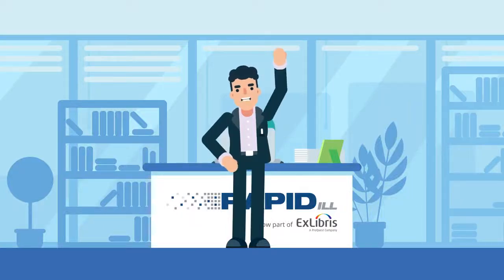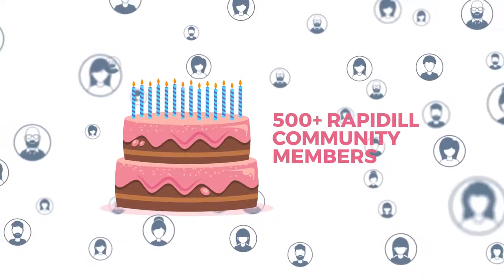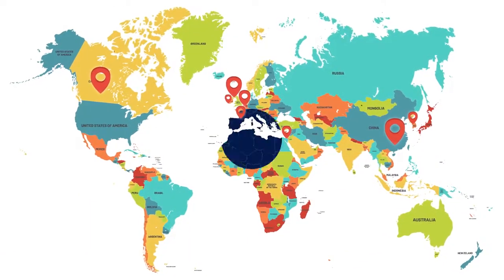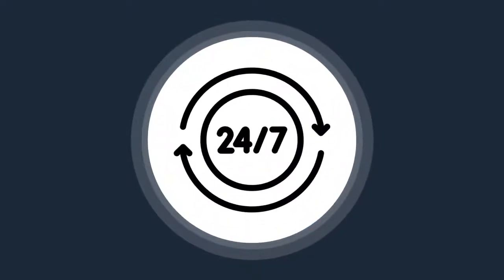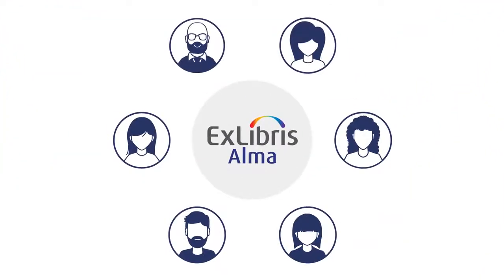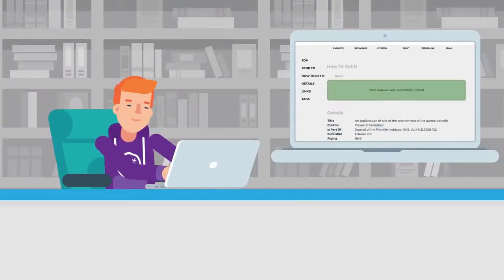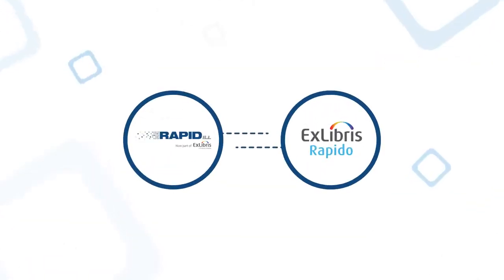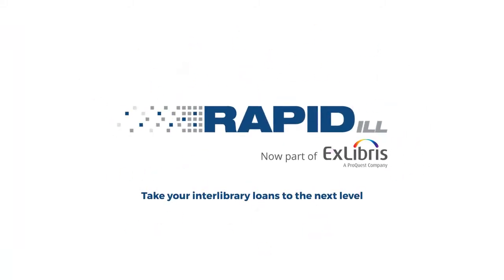What's new with RapidILL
RapidILL is a community-based solution for fast and cost-effective interlibrary loan document delivery. It has more than 500 member libraries around the world able to meet this high bar, while reducing costs and streamlining workflows.

Learn more and request your complimentary, customized time and cost savings analysis today to see how RapidILL powers borrowing